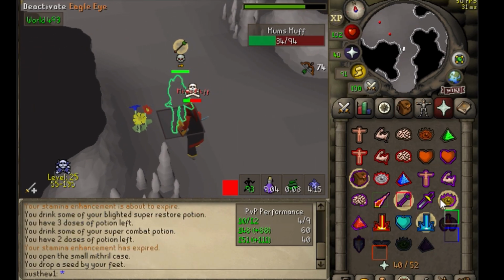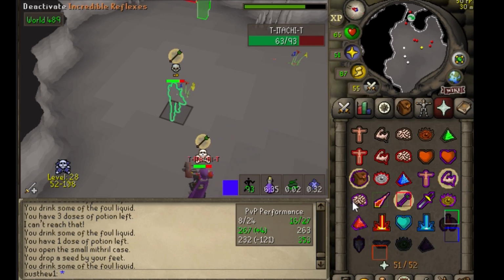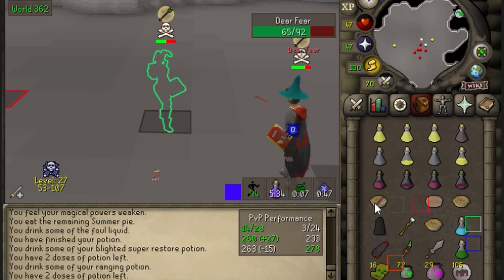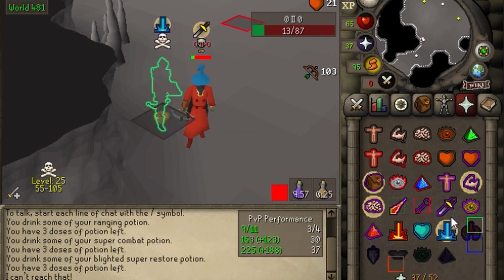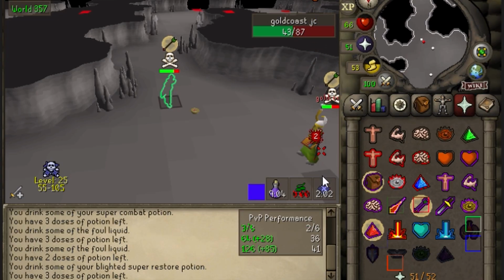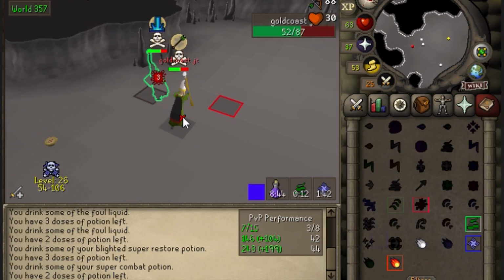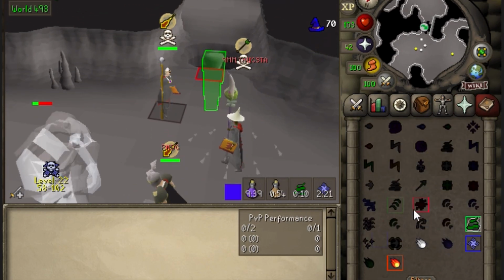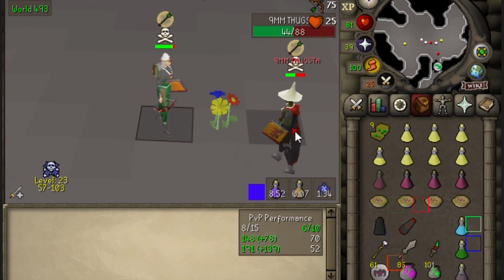pure vs the world, zerks don't stand a chance! ags giveaway leave rsn Karl Casey @ White Bat Audio